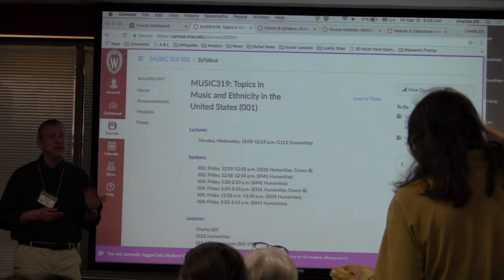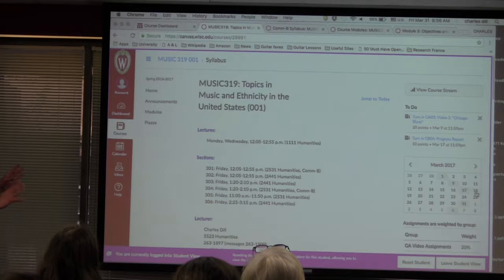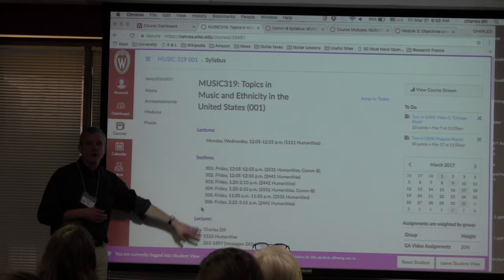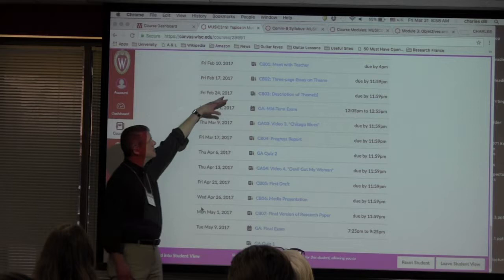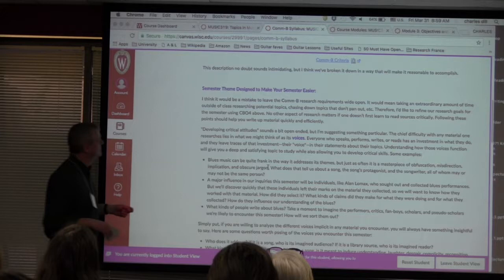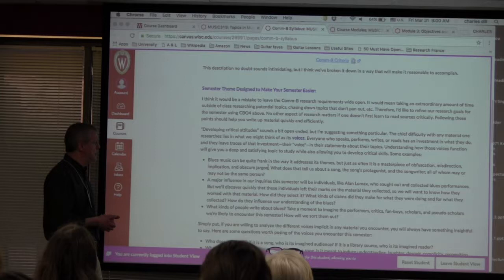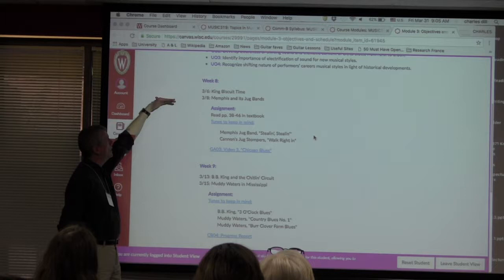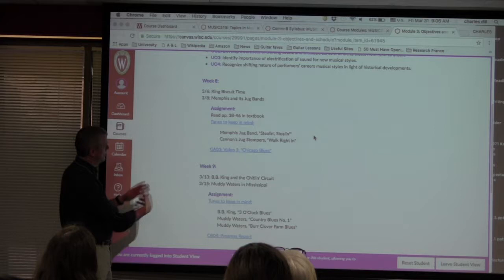[STORY] Syllabus/Calendar with Charles Dill (March 31, 2017)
The March 31, 2017 Active Teaching Lab explored the Syllabus and Calendar tool in Canvas. Charles Dill shared his experiences linking all aspects of the course to the tool to make navigation easier for students.